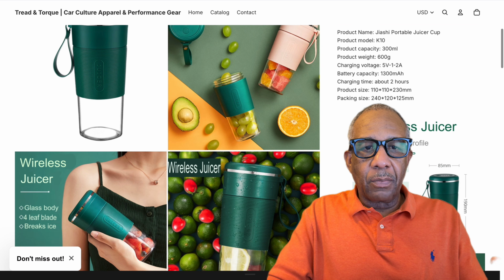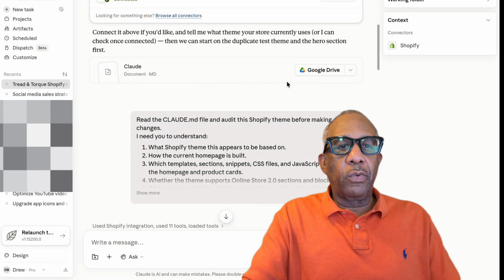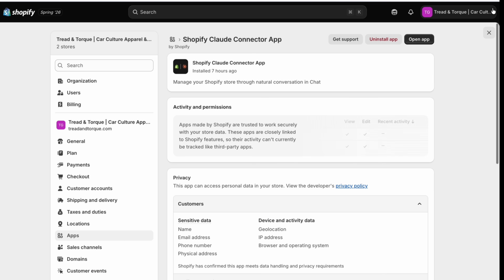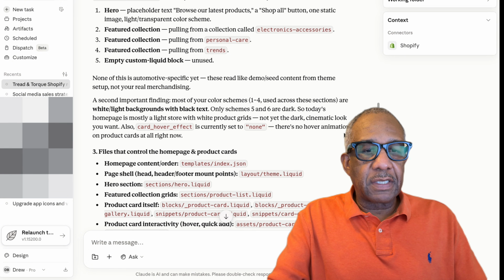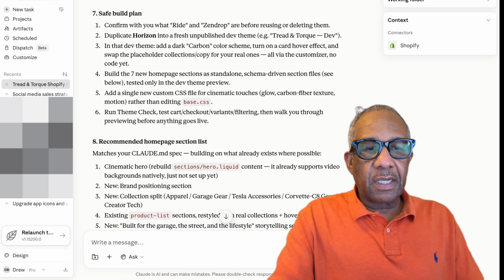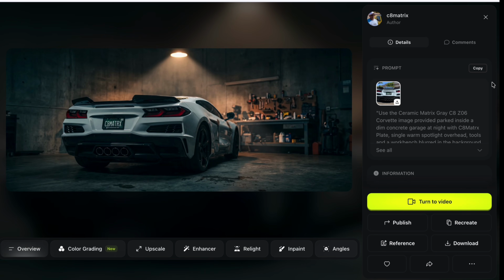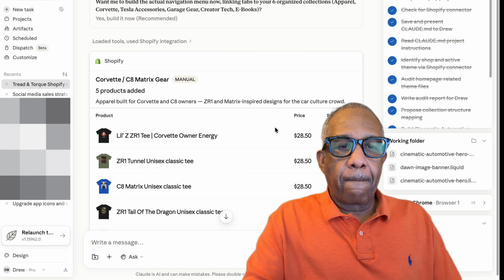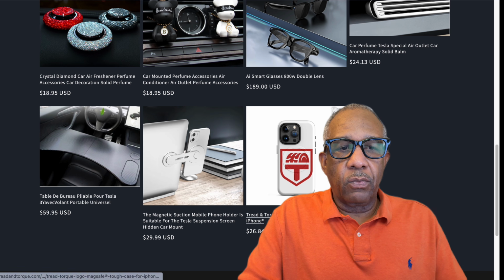I Rebuilt My Shopify Store With Claude Cowork, (No Developer, No Code Needed)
My Shopify store looked like a basic template, simple layout, weak navigation, random product categories, and no real brand identity.

In this video, I show the before and after of rebuilding Tread & Torque into a cleaner, darker, more premium automotive lifestyle store using Claude Cowork. I’m not a developer, and I didn’t sit there writing code from scratch. I used plain conversation to guide the updates, improve the homepage, create a better hero section, clean up the navigation, and start turning the store into something that actually feels like a brand.

If you own a Shopify store and feel stuck because you don’t know how to code or don’t want to pay a developer for every small change, this video shows what’s now possible with AI tools like Claude Cowork.

In this video:

The original Shopify homepage before the redesign
The new premium automotive hero section
Updated navigation and product categories
How Claude Cowork helped make the site feel more custom
Why AI tools are changing what small business owners can build on their own

Prompt for Claude Cowork:
The workflow should be:
Use Shopify CLI to pull your current theme.
Open that theme folder in Claude Code.
Add a CLAUDE.md file so Claude understands Tread & Torque.
Have Claude audit the theme before editing.
Build new custom Shopify sections.: Read the CLAUDE.md file and audit this Shopify theme before making changes.

I need you to understand:

1. What Shopify theme this appears to be based on.
2. How the current homepage is built.
3. Which templates, sections, snippets, CSS files, and JavaScript files control the homepage and product cards.
4. Whether the theme supports Online Store 2.0 sections and blocks.
5. Where we should safely add custom sections without breaking the live store.
6. What needs to be changed to make the site feel high-end, cinematic, 3D, and automotive-focused.

Do not make design changes yet.

Give me:

* A simple summary of the current theme structure.
* The files you recommend editing.
* The files you recommend not touching.
* A safe build plan.
* A recommended homepage section list.
* Any risks before we start.